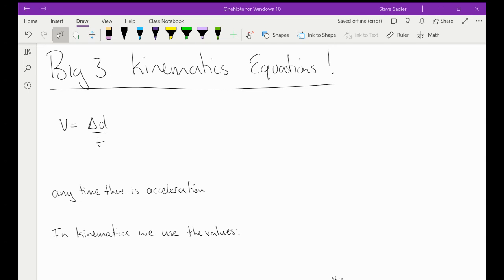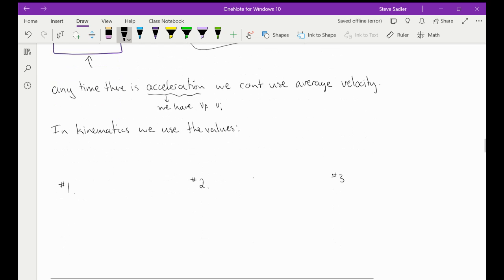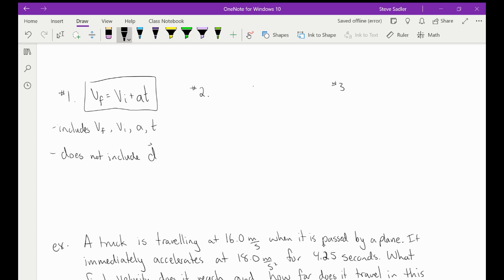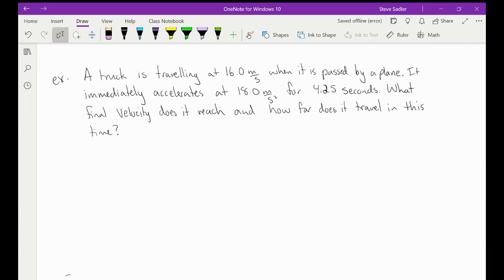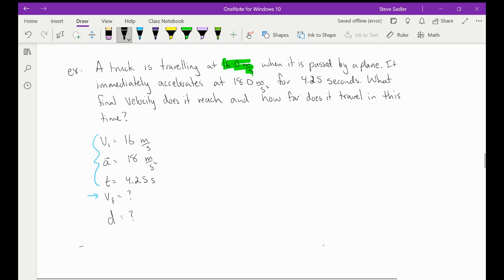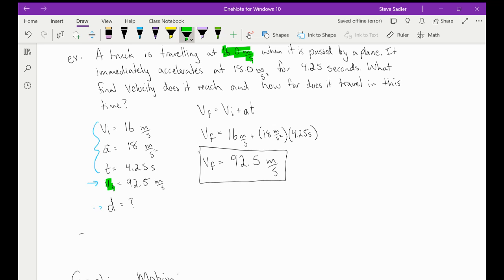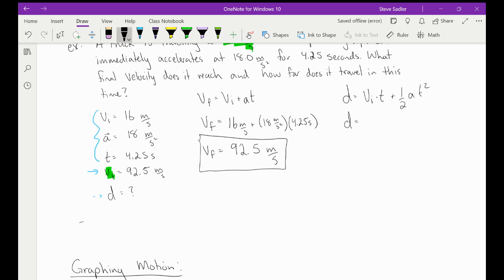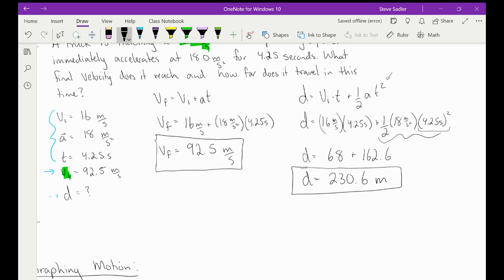Big 3 Kinematics Equations Video